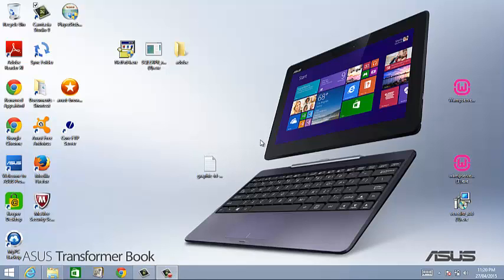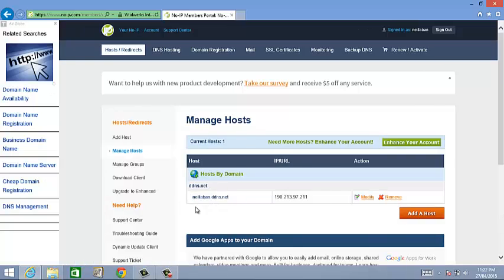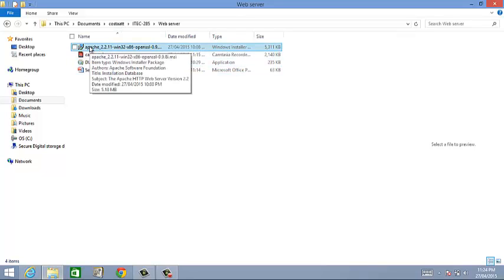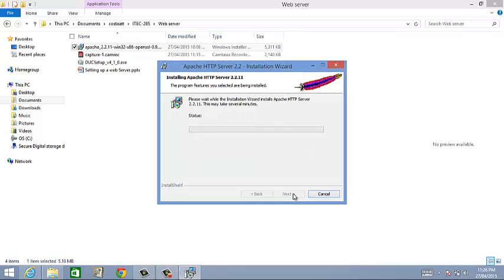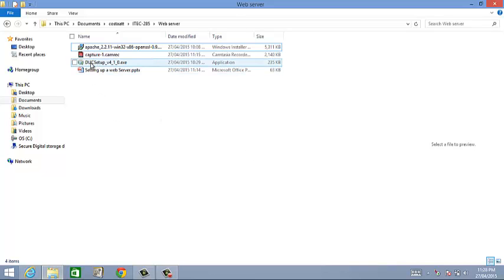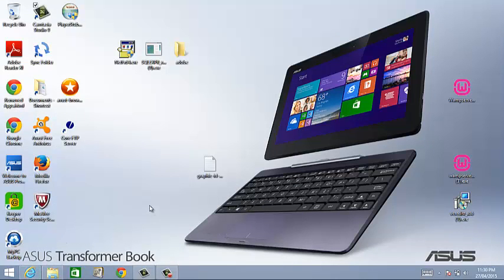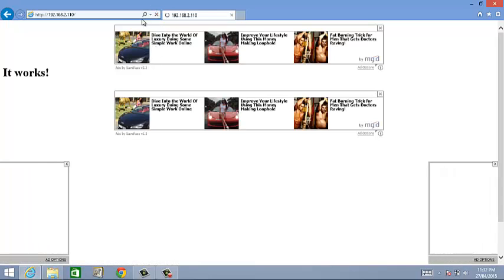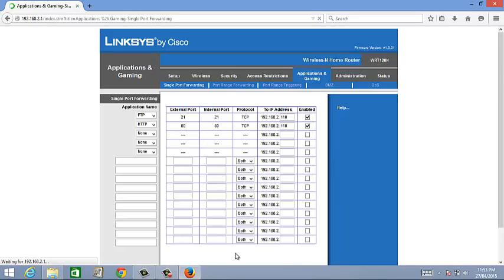Setting up a Web Server